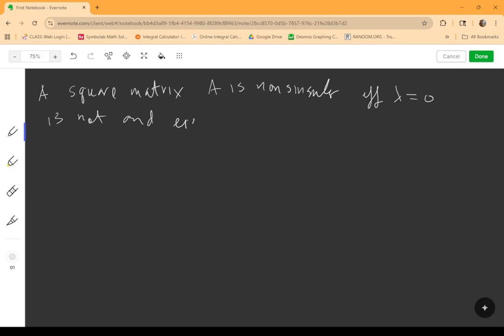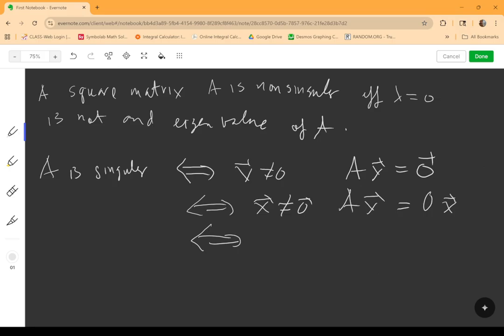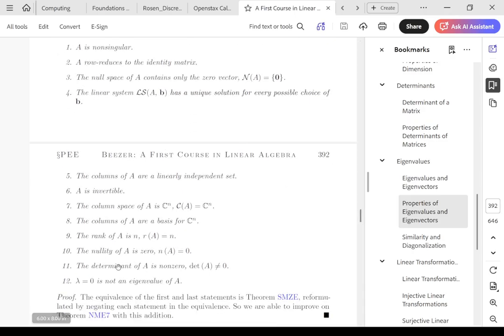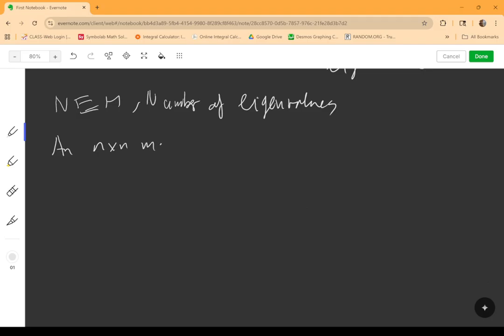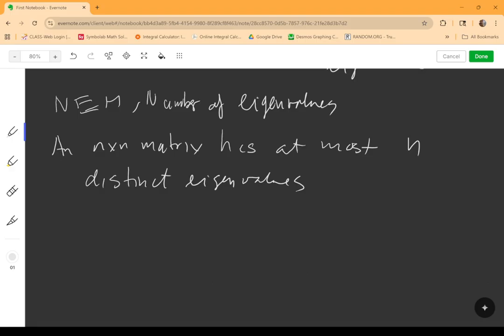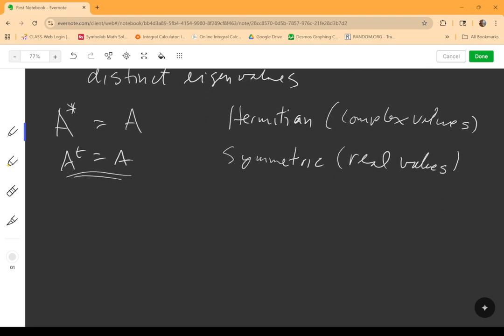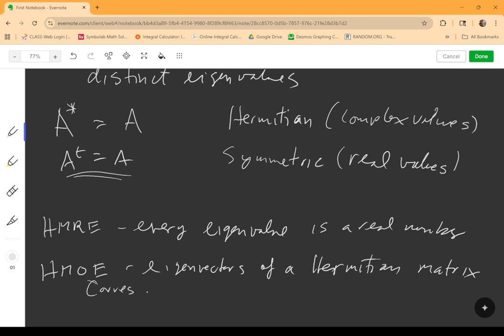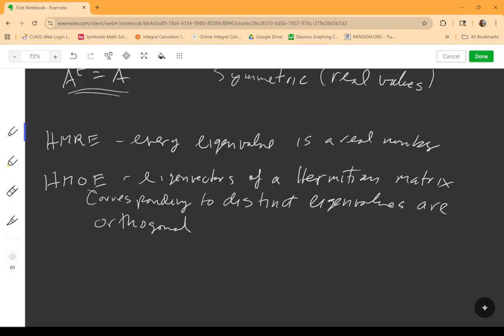MTH 6 NME and Hermitian Matrices